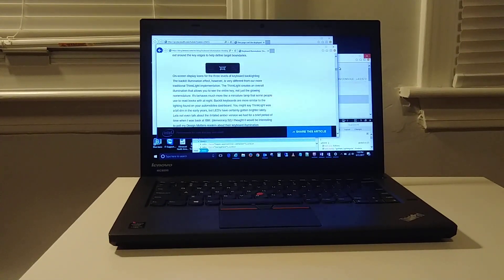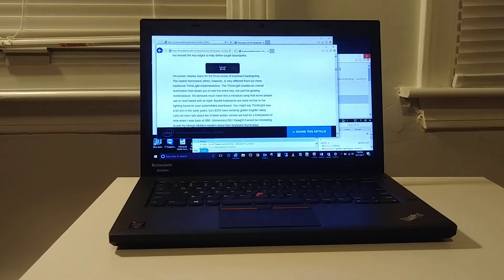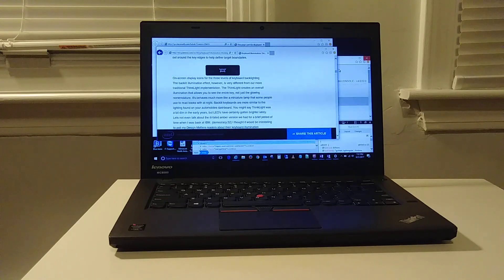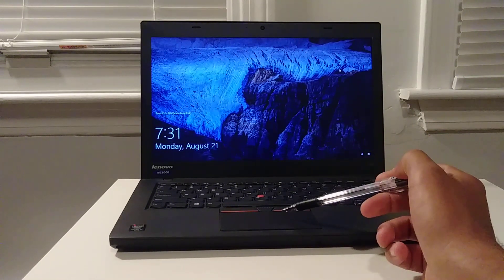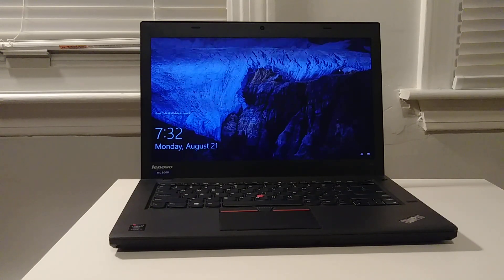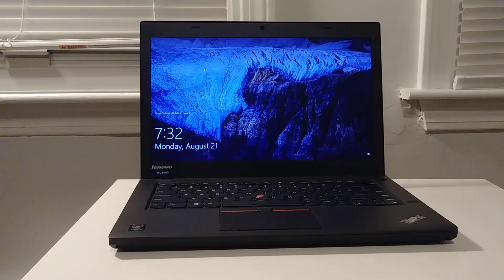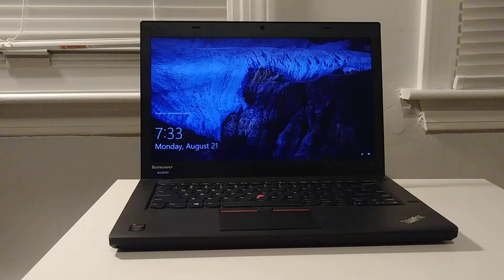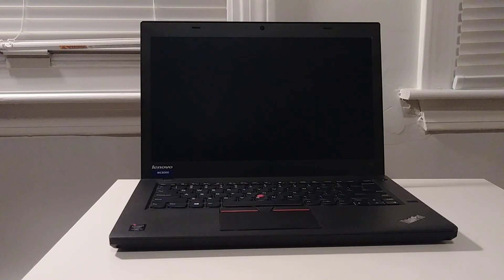Lenovo T450 Review: Pros and Cons